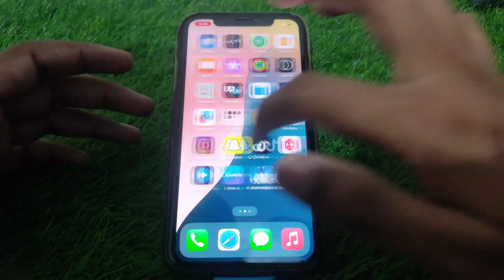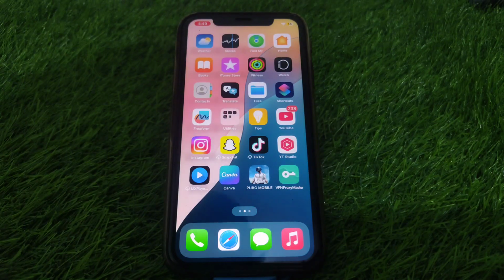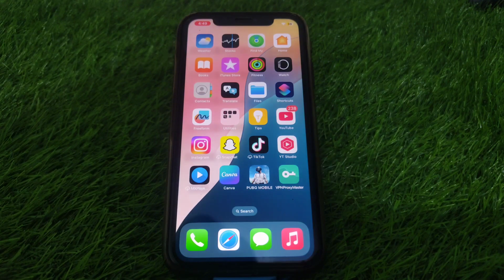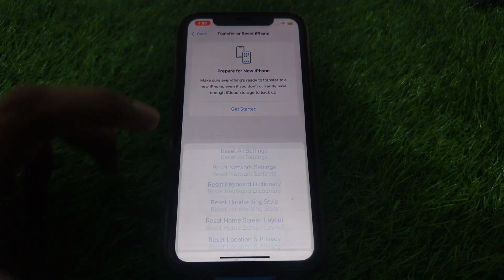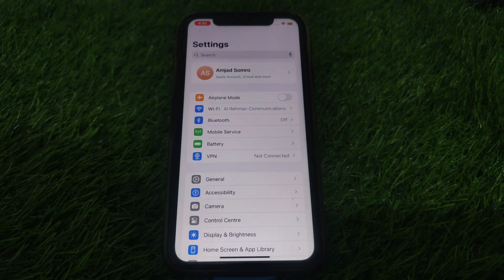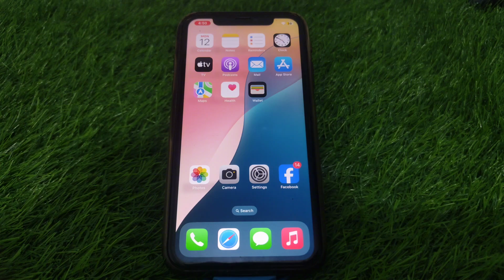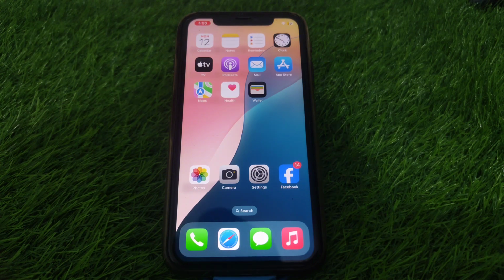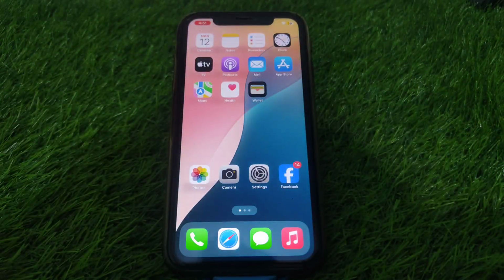How to See Your Apple ID Password on iPhone (iOS 18) – Quick & Easy Guide!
In this video, you'll learn step-by-step how to view your Apple ID password directly on your iPhone running iOS 18. Whether you forgot your password or just need to access it for login purposes, this guide is simple, fast, and beginner-friendly.

What you'll discover in this video:

How to access your saved Apple ID password in Settings

How to use Face ID or Touch ID to view saved passwords

Troubleshooting tips if your password doesn’t appear

How to update your Apple ID password securely

The safest way to manage your Apple credentials in iOS 18

Apple ID
How to see Apple ID password
iPhone iOS 18
Apple ID password iOS 18
iOS 18 tutorial
iPhone help
Apple ID recovery
iPhone settings password
Forgot Apple ID password
iOS 18 guide
iOS 18 password tutorial
Apple ID iPhone
Apple ID security
iOS 18 how to
Tech tutorial Apple
iPhone login help
Apple ID settings
iPhone privacy
Manage Apple ID
iOS 18 walkthrough

how to see apple id password on iphone

view saved passwords on ios 18

apple id password tutorial

iOS 18 how to access passwords

iPhone forgot apple id password

apple id security settings

iOS 18 manage passwords

find apple id on iphone

how to update apple id password

ios 18 apple id help

apple id not showing on iphone

password autofill ios 18

apple id settings walkthrough

how to view login credentials iphone

apple id issues on ios 18

iphone saved password tutorial

see my apple id login info

ios 18 password manager

recover apple id iphone

face id to unlock passwords ios 18